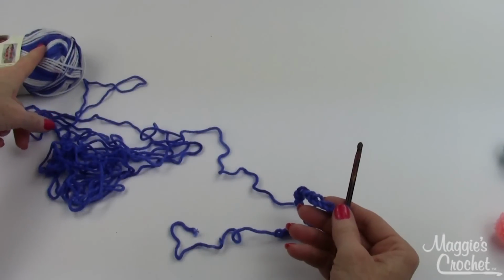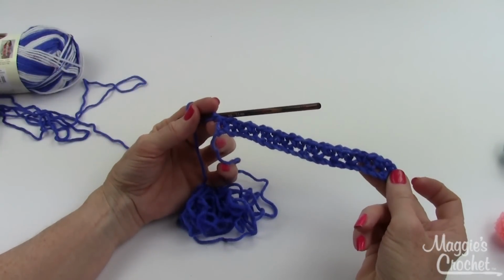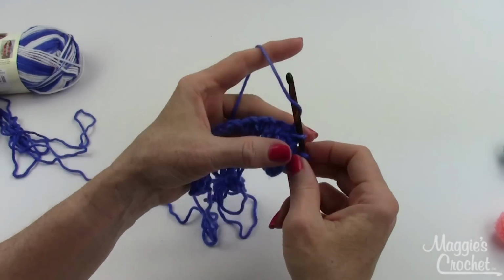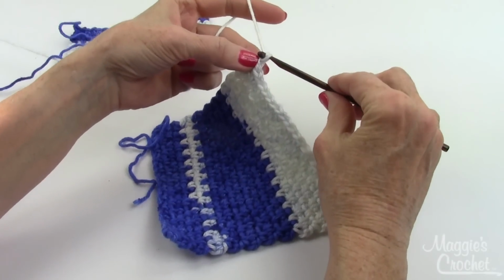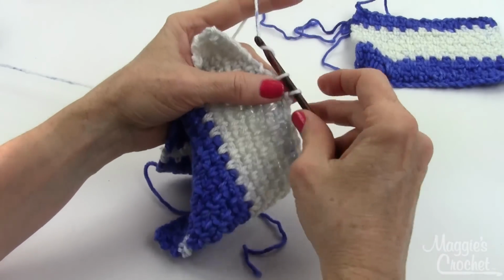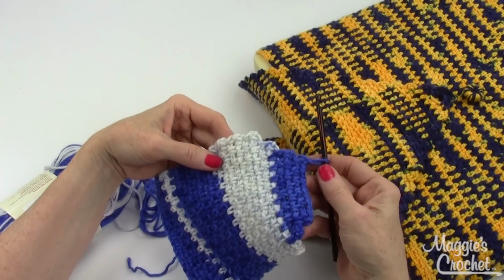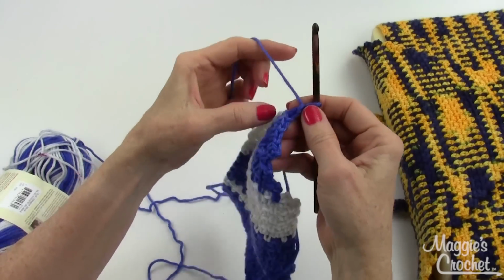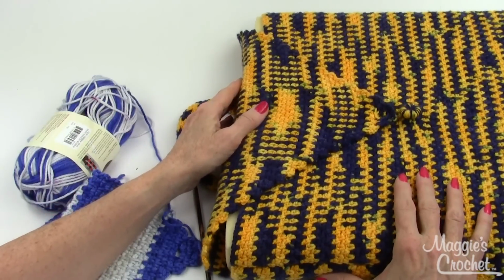Free Crochet Pattern: Team Spirit Stadium Seat Cushion - Right Handed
Read the free crochet pattern for Team Spirit Stadium Seat Cushion

REQUESTS WELCOME!!!